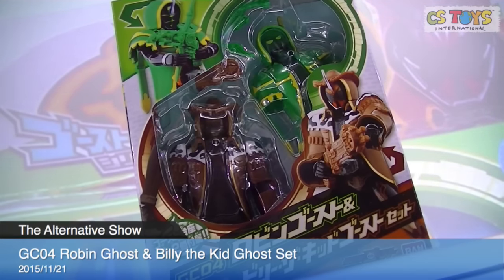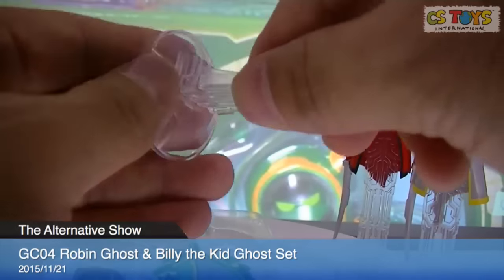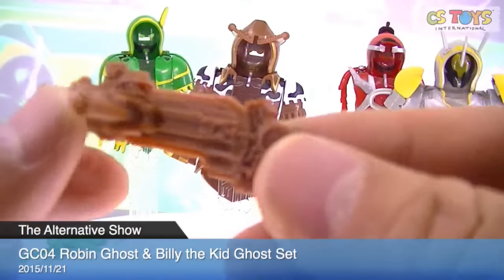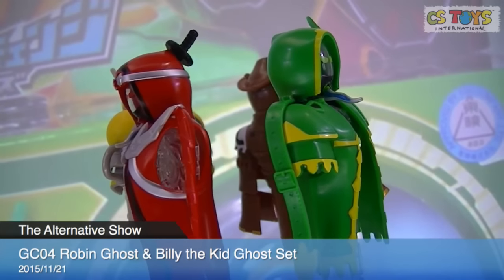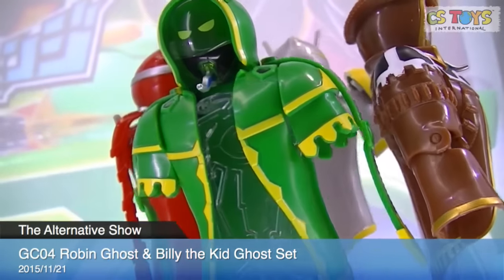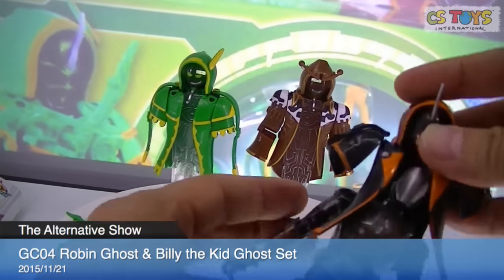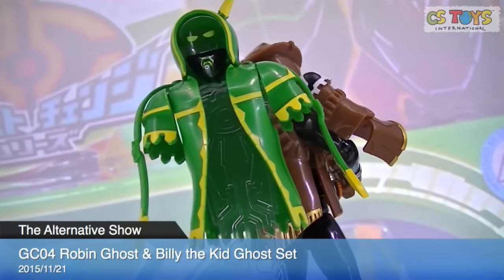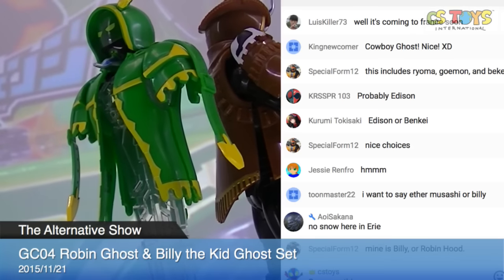GC04 Robin Ghost & Billy the Kid Ghost Set